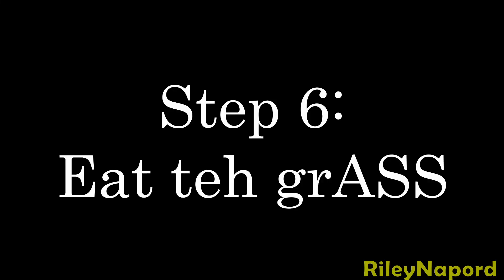(6)9 Easy Steps to Draw Grass [FREAKOUT]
How to draw grass in simple steps. Not simple enough for Napord though